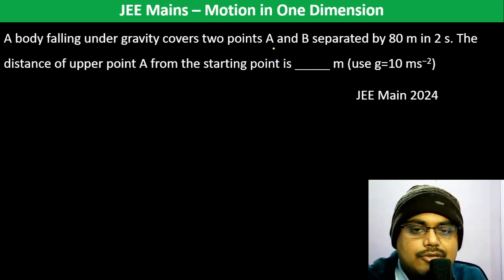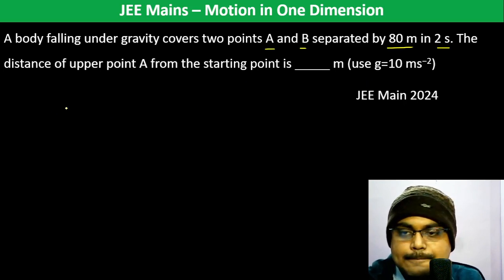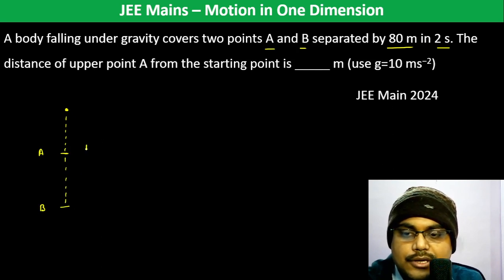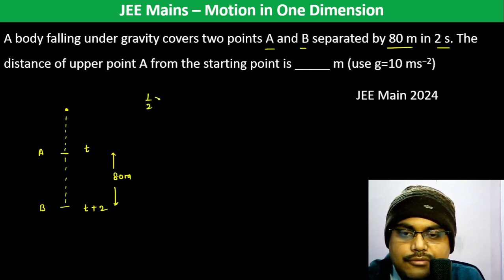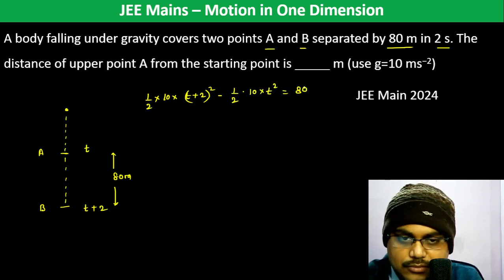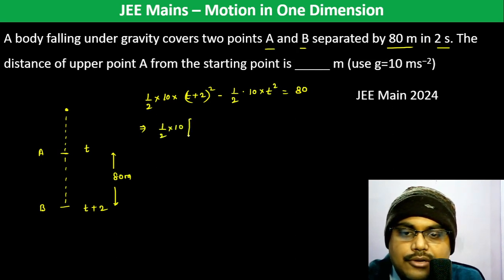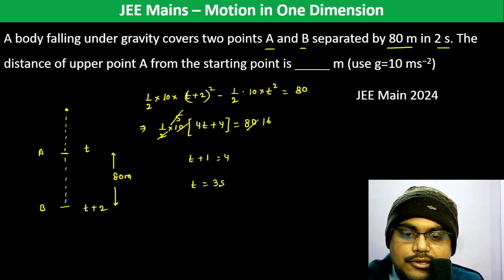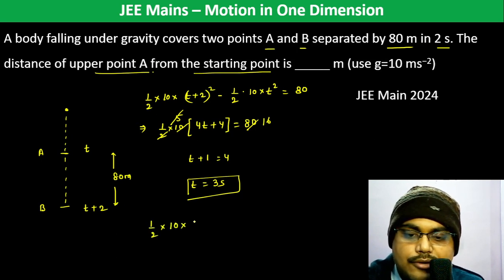A body falling under gravity covers two points A and B separated by 80 m in 2 s. The distance of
A body falling under gravity covers two points A and B separated by 80 m in 2 s. The distance of upper point A from the starting point is _____ m (use g=10 ms−2)